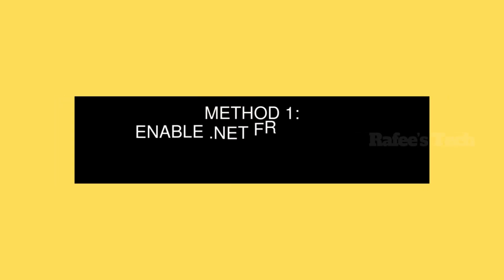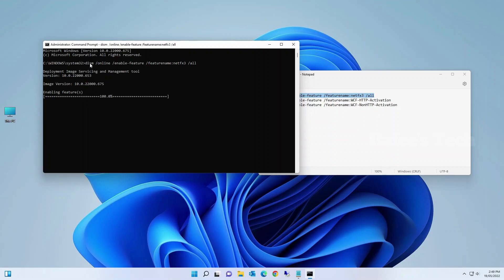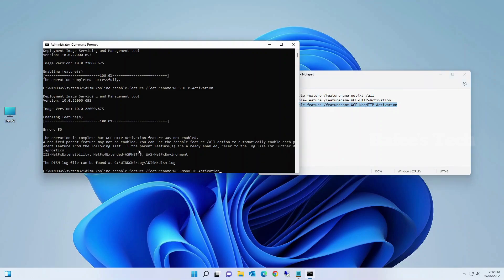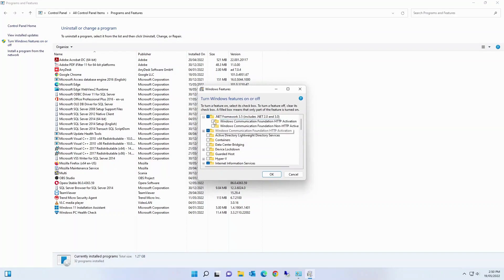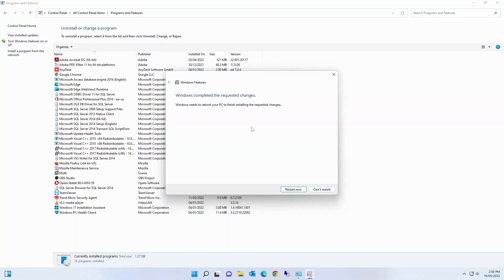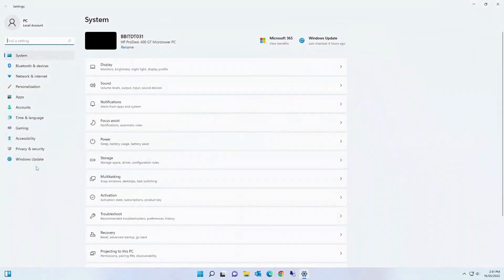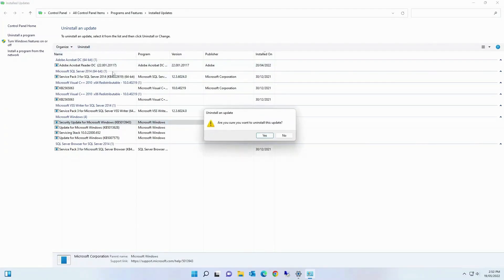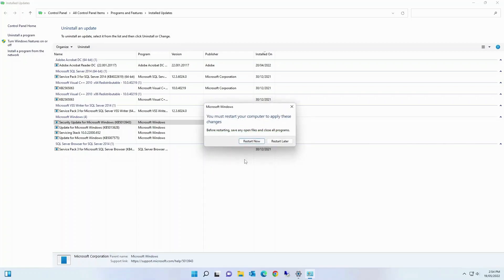How to fix Application Error 0xc0000135 | The application was unable to start correctly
This video is a tutorial for How to fix the application was unable to start correctly 0xc0000135
Error Details:
Application Error
Commands for Enable .Net Framework:
dism /online /enable-feature /featurename:netfx3 /all
dism /online /enable-feature /featurename:WCF-HTTP-Activation
dism /online /enable-feature /featurename:WCF-NonHTTP-Activation